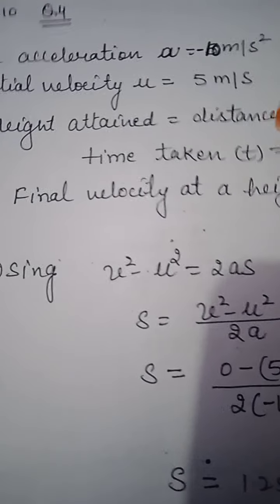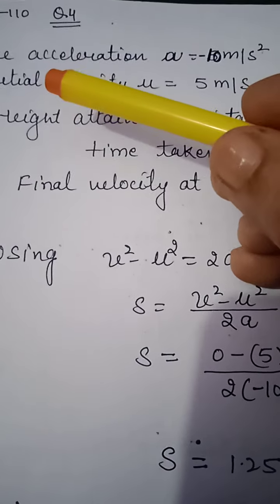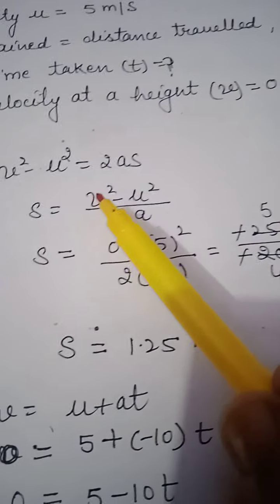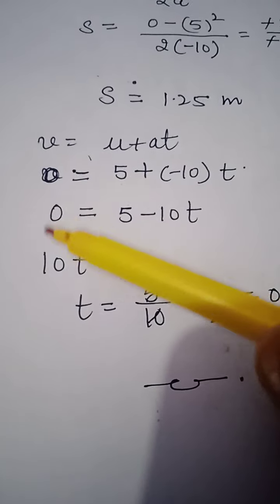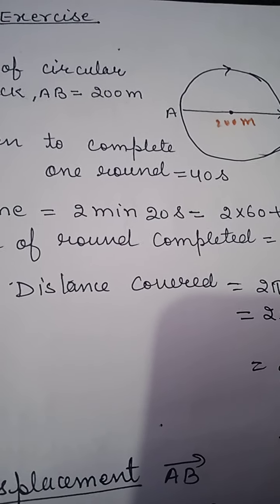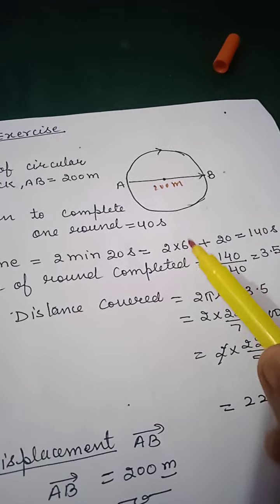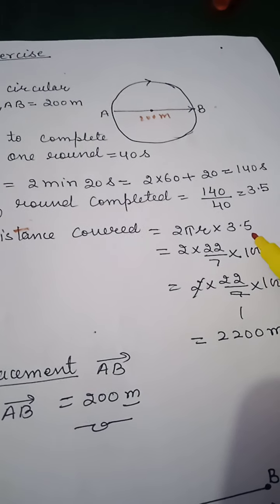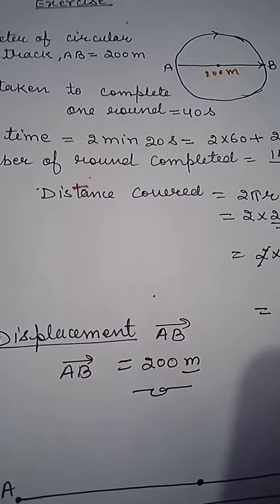15 May 2021